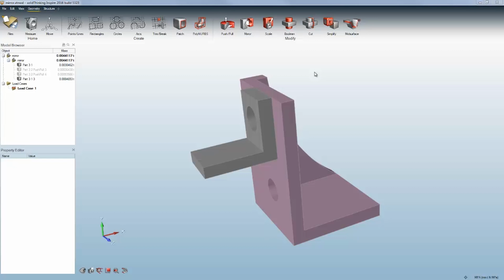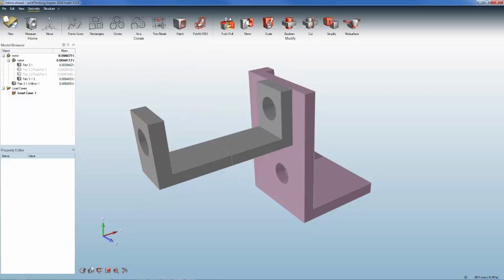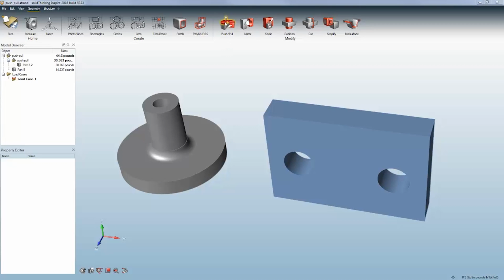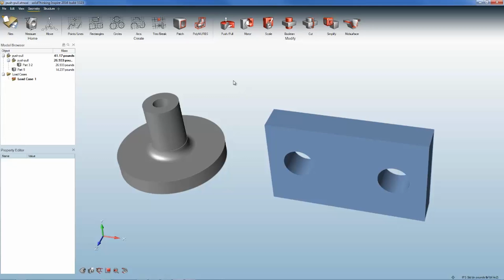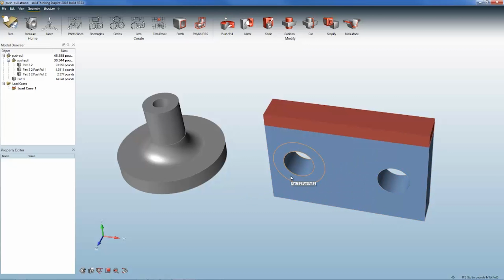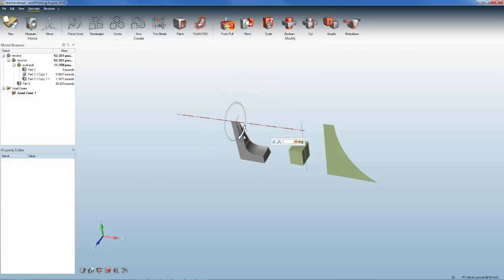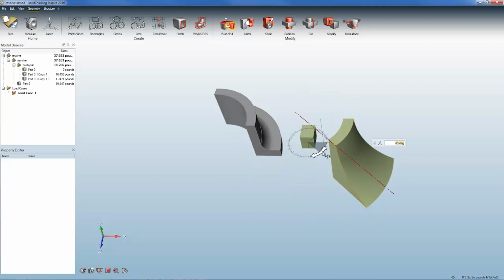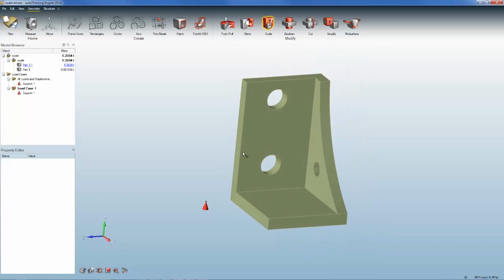Inspire - Nouveauté : Géomatrie